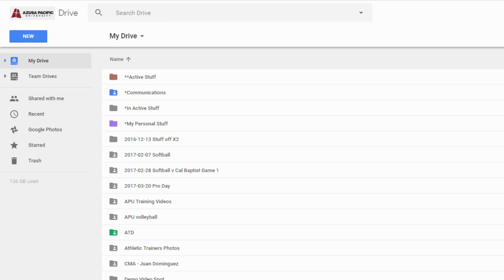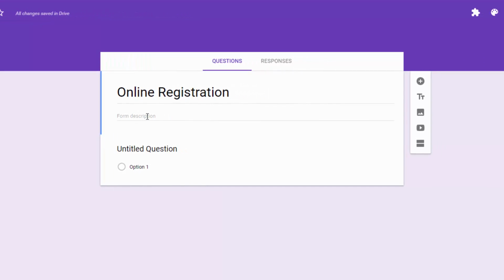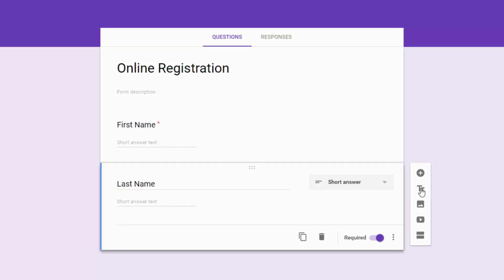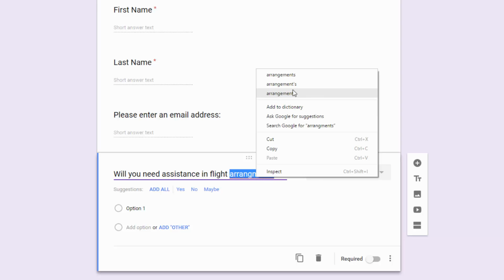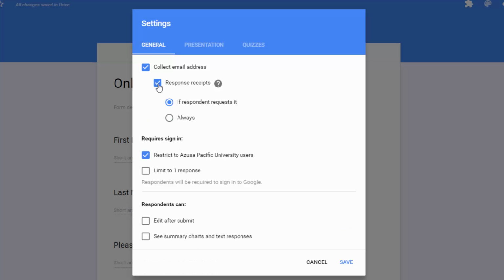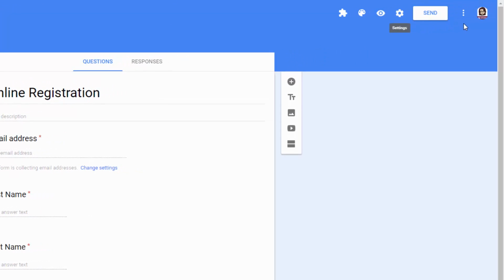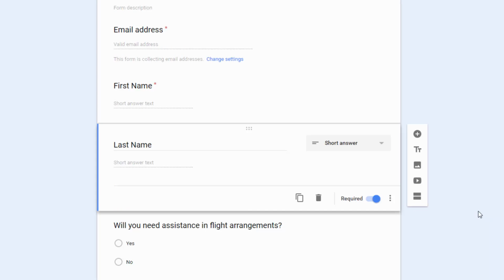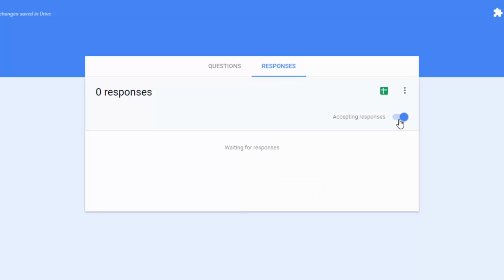Google Forms April 2017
This is a quick introduction to Google Forms
Created: April 2017